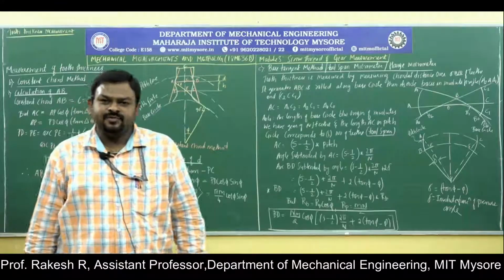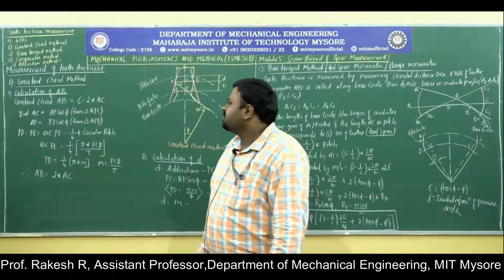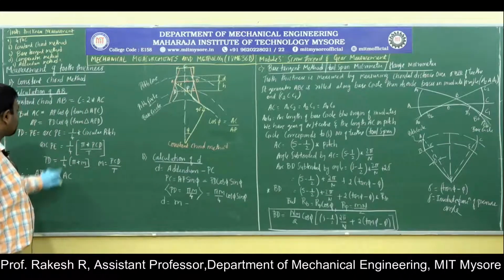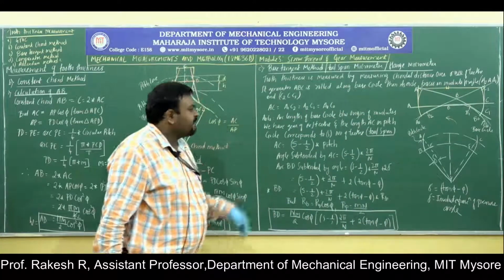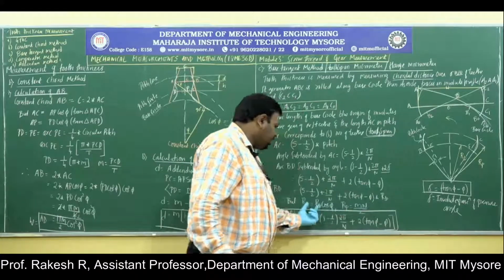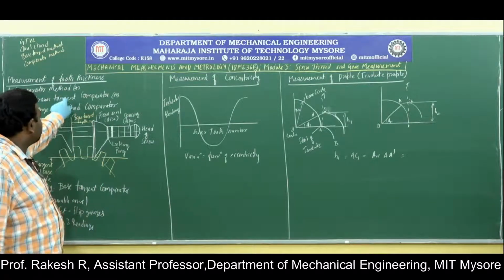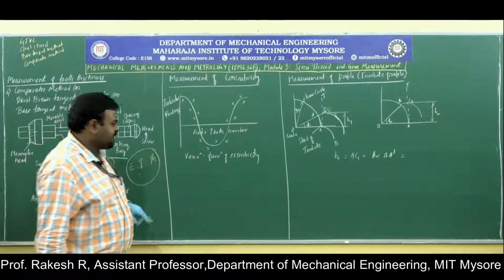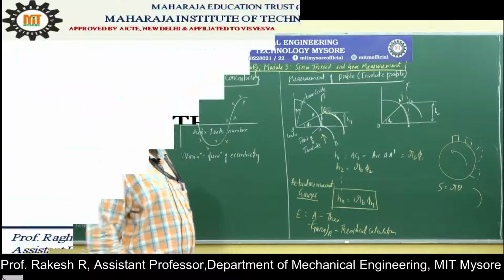3rd/4th sem-MMM-18ME36B/46B-Module 3- Session 4